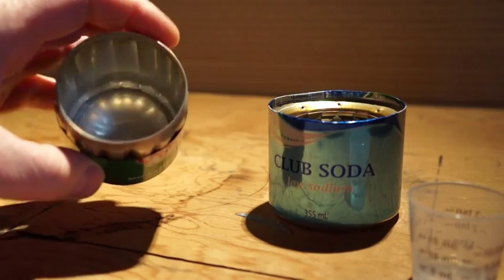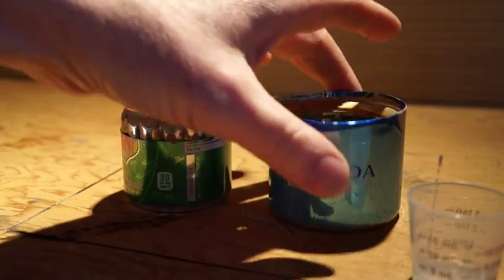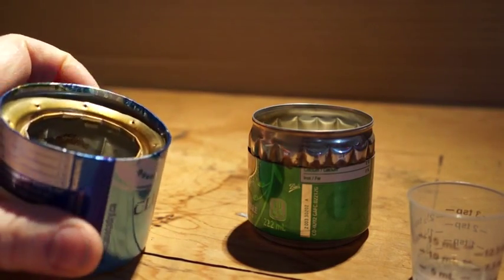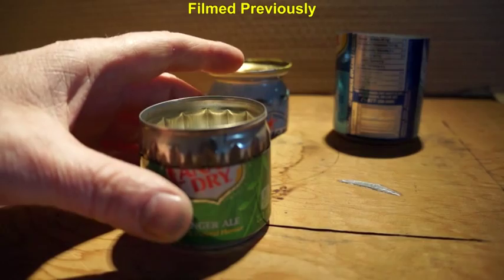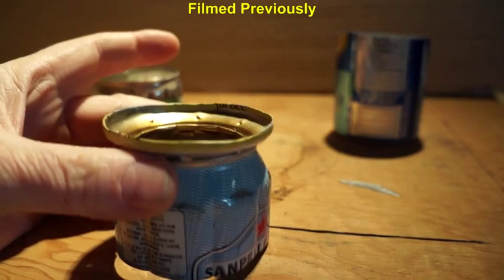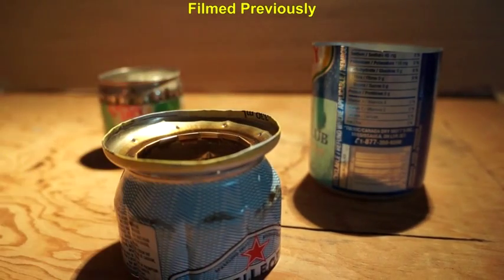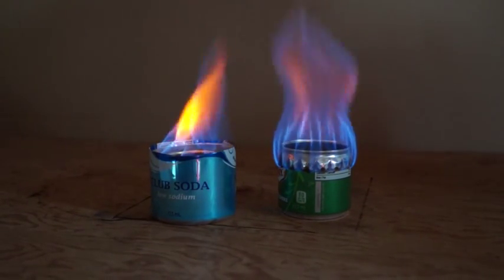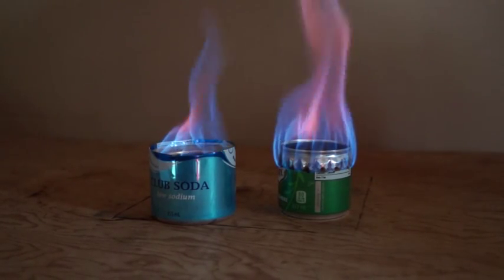Vortexing Capillary Alcohol Stove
Capillary style alcohol stove designed to produce a vortex.
Approximate copy of the JSB0207 stove by Yukio Yamakawa.